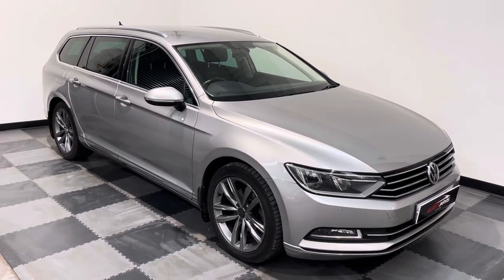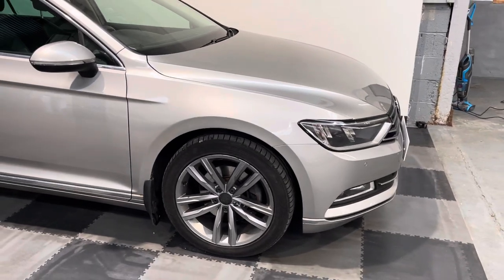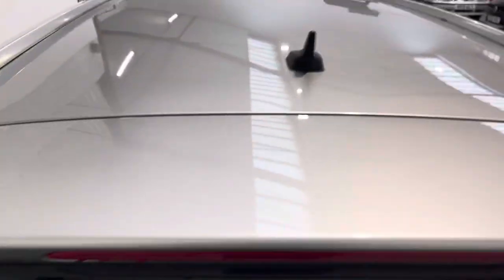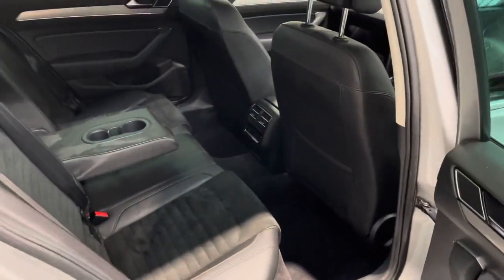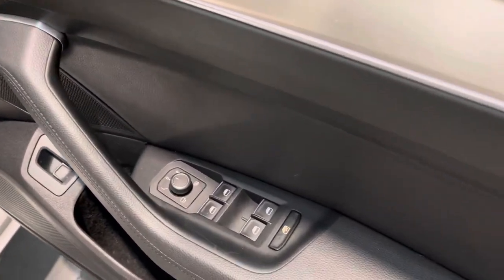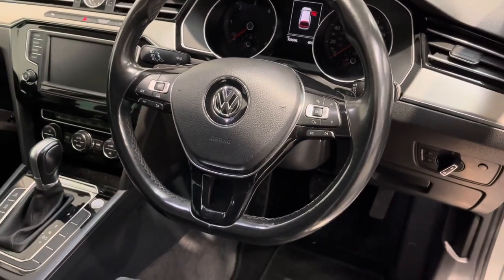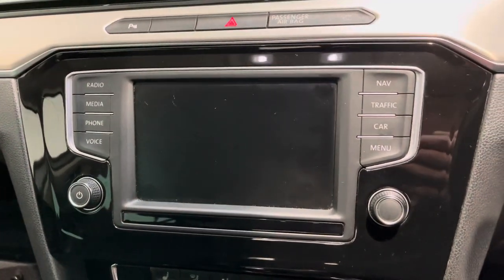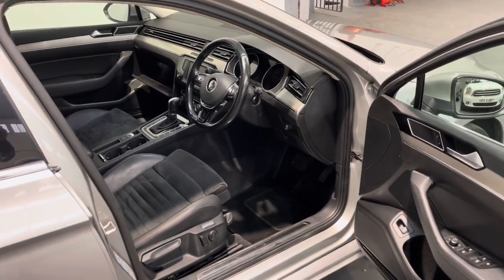Passat Estate Y11HJC